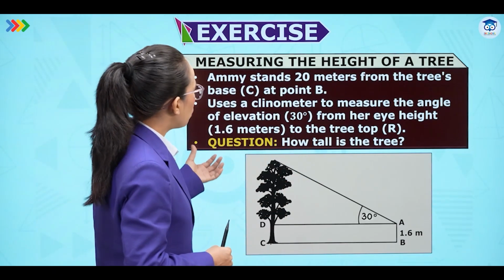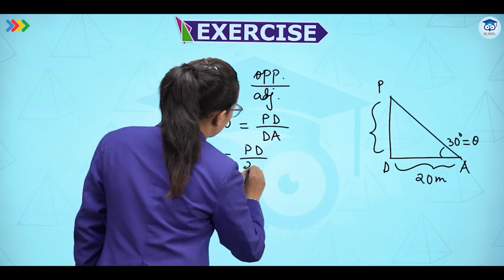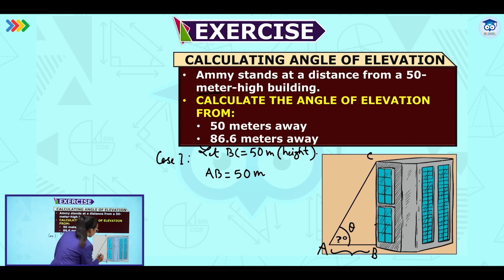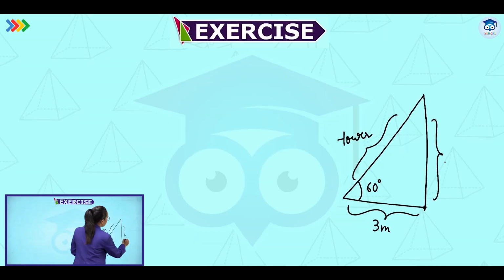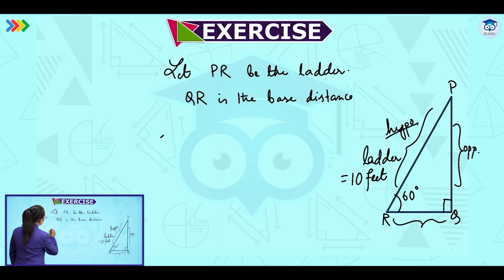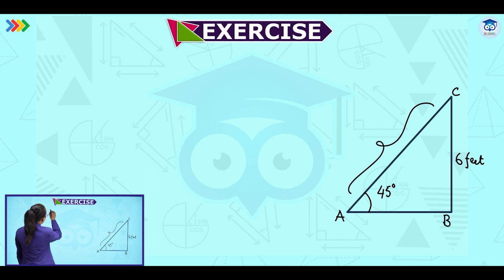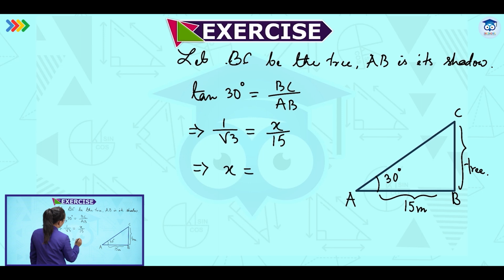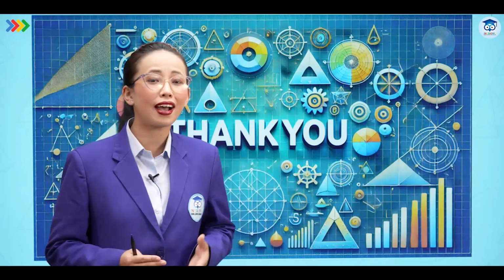CBSE Class 10 Maths Chapter 9: Heights & Distances | Angle of Elevation and Depression Explained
Class 10 Maths Chapter 9: Some Applications of Trigonometry (CBSE Board Exam)

In this video, we cover the core terminology and fundamental concepts required to solve Heights and Distances problems:

Line of Sight: Understanding the imaginary line drawn from the eye of an observer to the point in the object viewed by the observer.

Angle of Elevation: The angle formed by the line of sight with the horizontal when looking upwards at an object.

Angle of Depression: The angle formed by the line of sight with the horizontal when looking downwards at an object.

Trigonometric Ratios in Word Problems: How to use $\sin$, $\cos$, and $\tan$ ratios to calculate heights of towers, trees, buildings, and distances between objects.

Fully aligned with NCERT Class 10 Maths—ideal for rapid revision, concept clarity, and scoring full marks in your CBSE Board Exams.